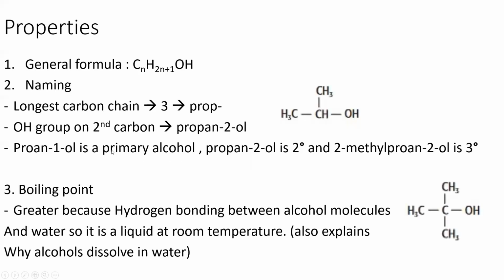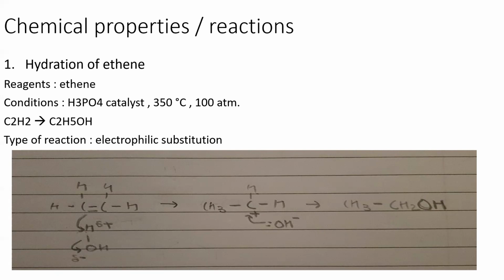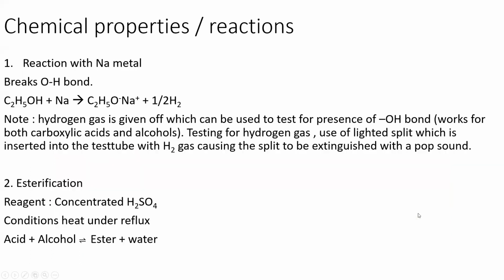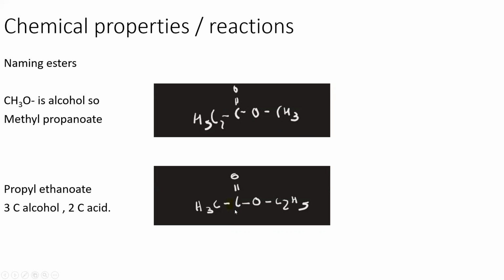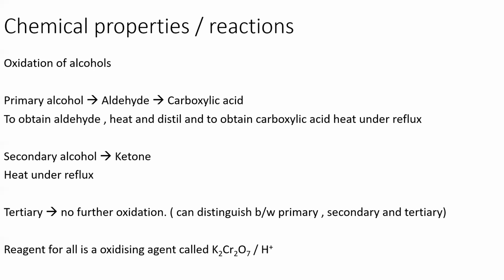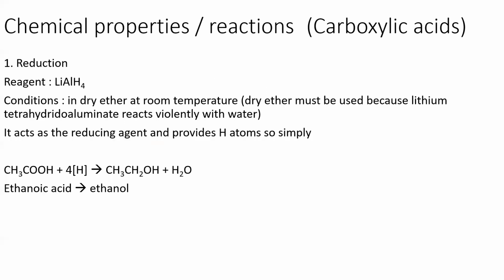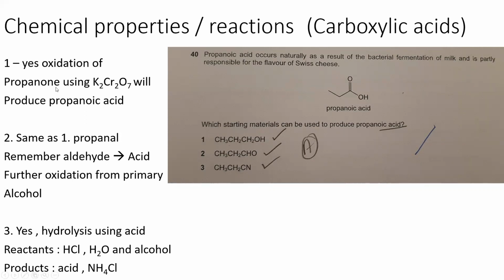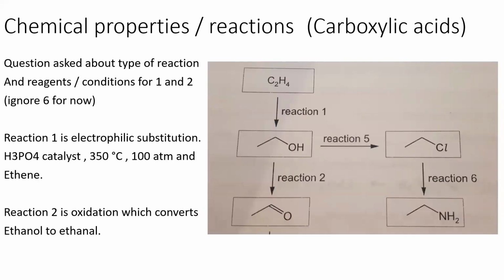[CIE 9701 Chemistry] Alcohols & carboxylic acids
A short revision guide for CIE As/A level chemistry guide. We will be putting up a video series for you to use when revising and to quickly catch up on your chapters.We hope to make learning chemistry easy and enjoyable. - A.K.